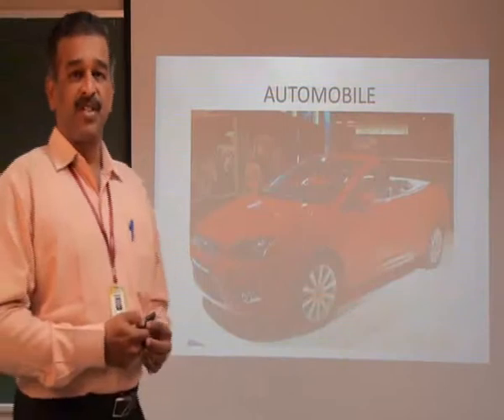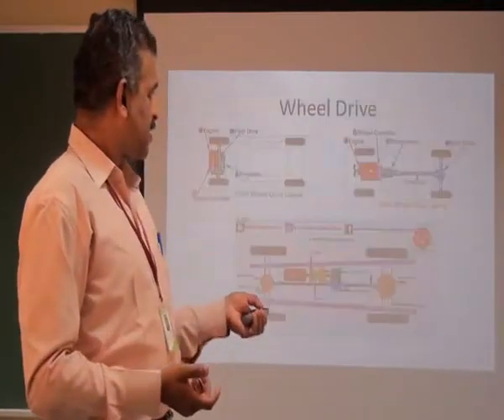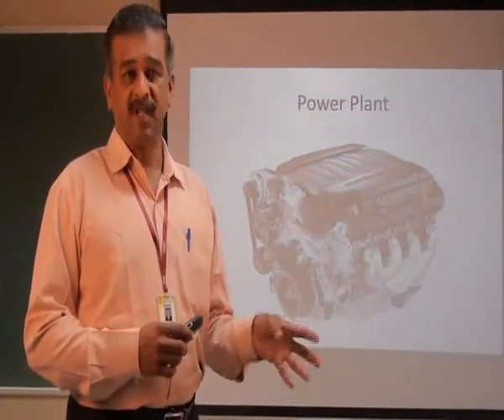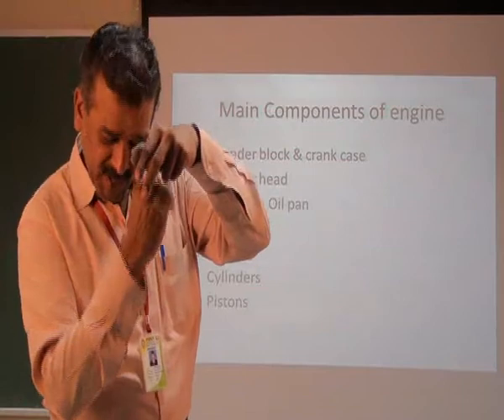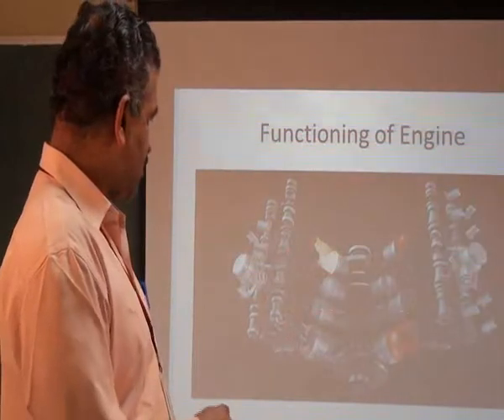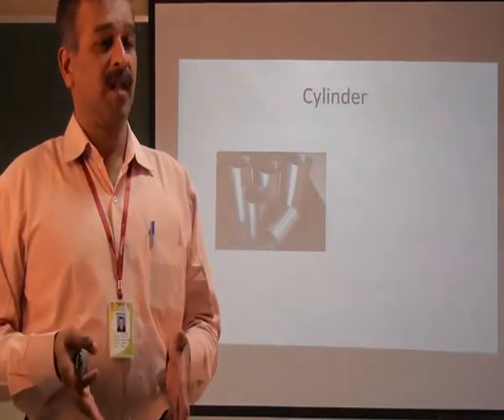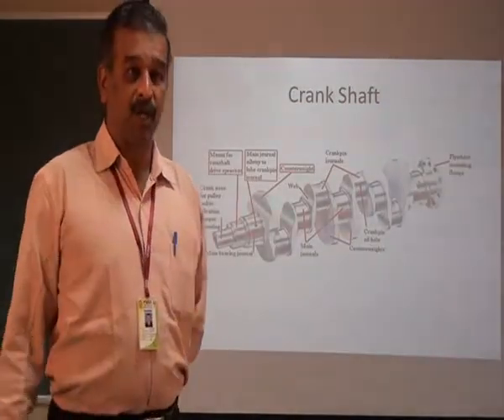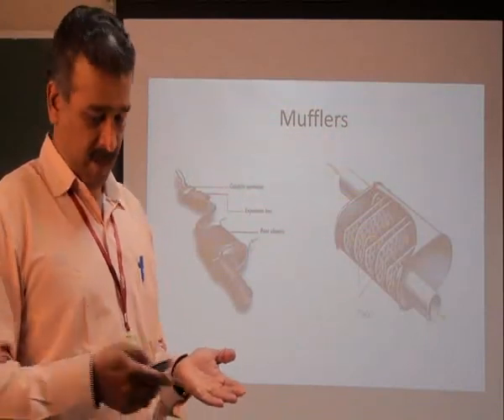Dr R Kannan